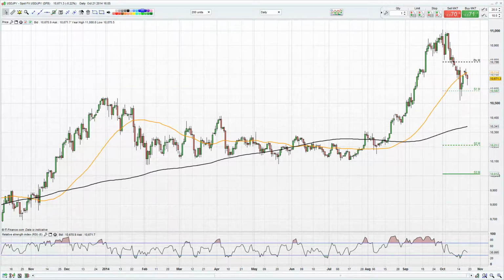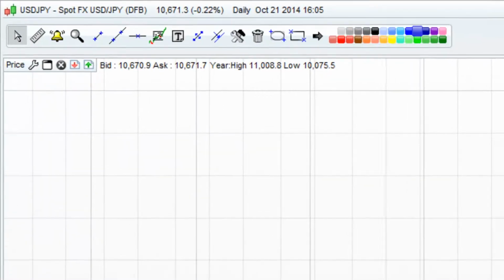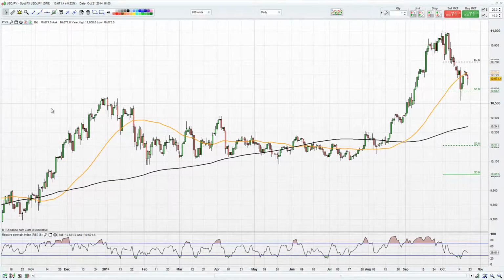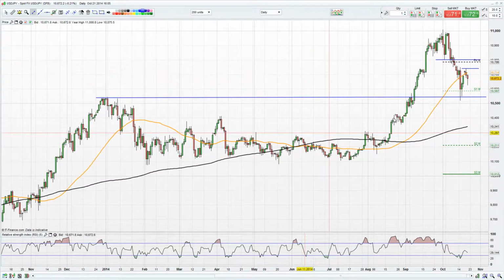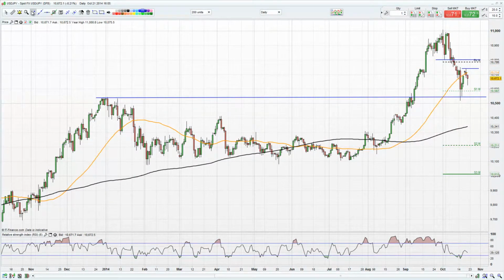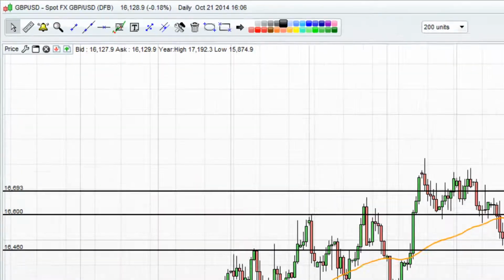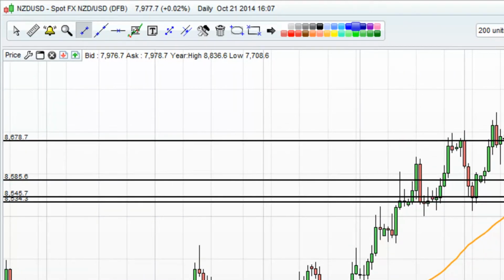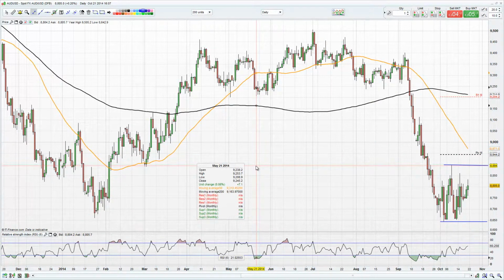Market Preview - 21st - 27th October 2014